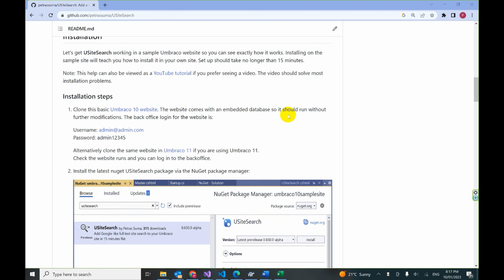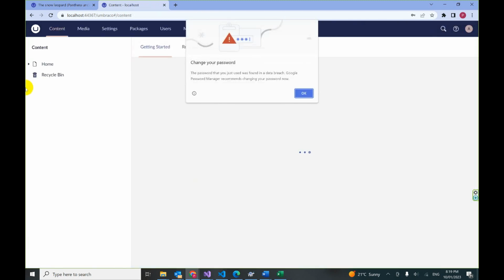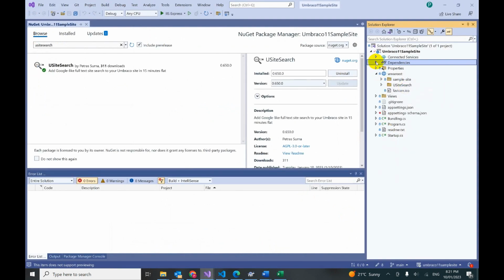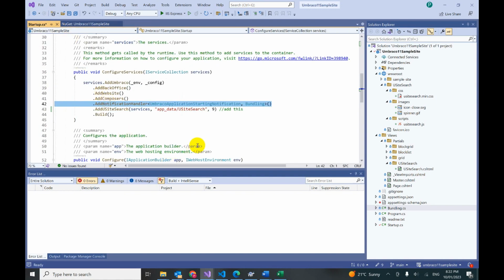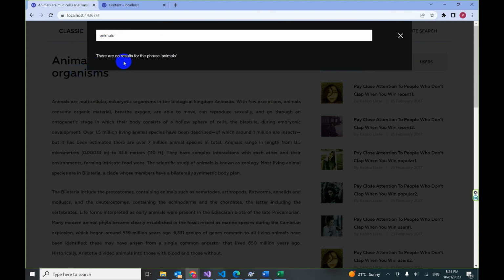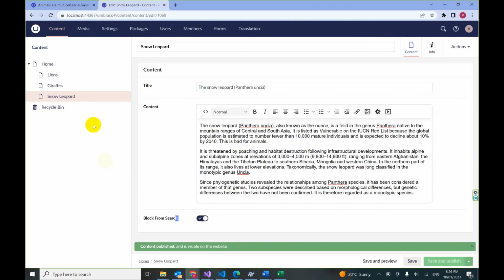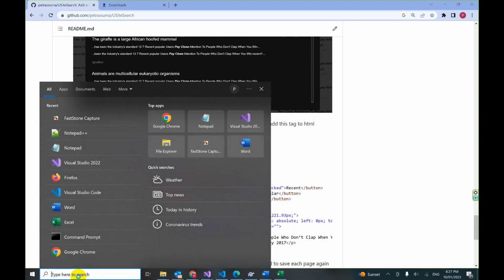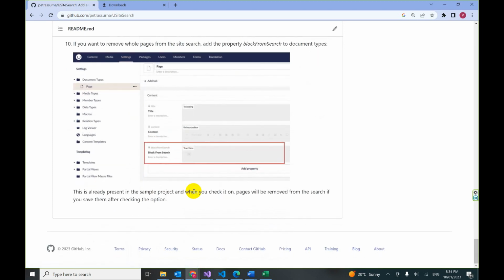Add full text site search to your Umbraco website in 15 minutes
This videos demonstrates the installation of USiteSearch. This nuget package can be installed in 15 minutes to add full text site search to your Umbraco website. The package can be found at GitHub and NuGet under the name USiteSearch.

Note current versions of USiteSearch only work in Umbraco 11 and 12.